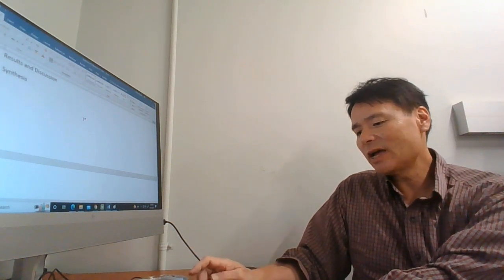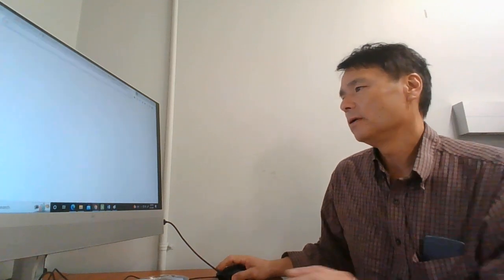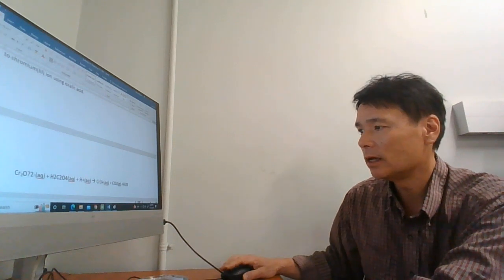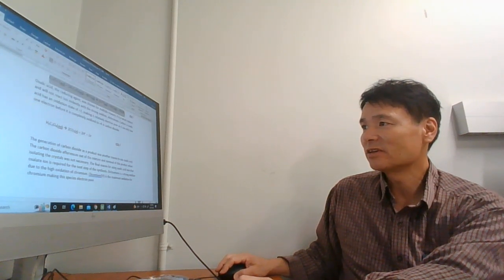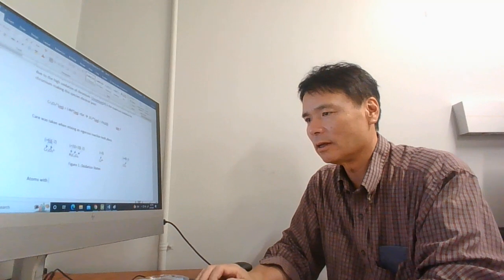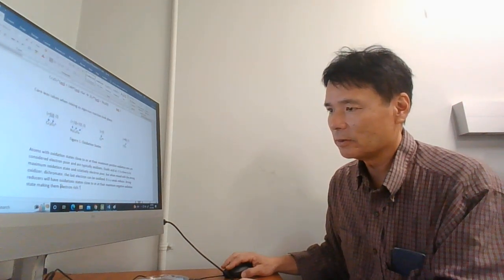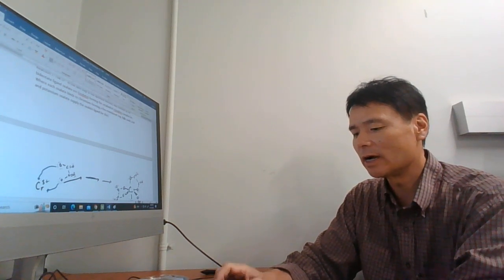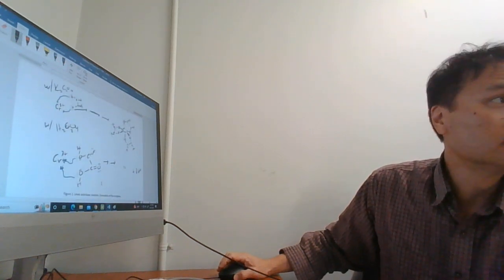Chem 1B 1208 092723 B